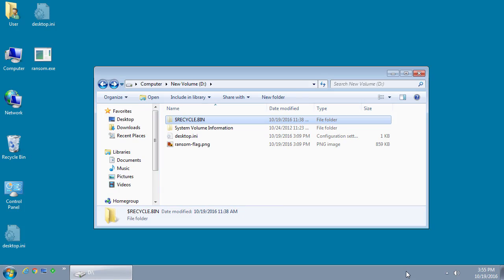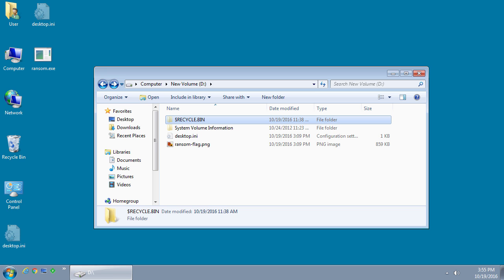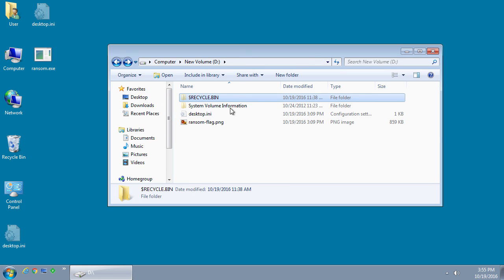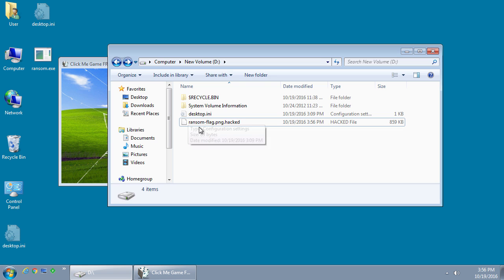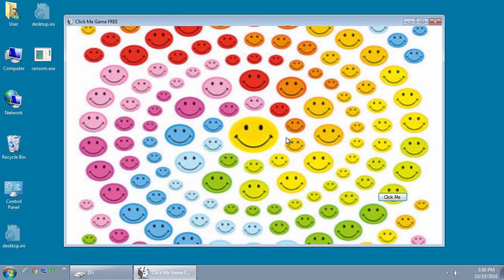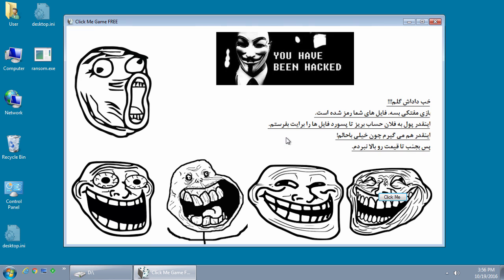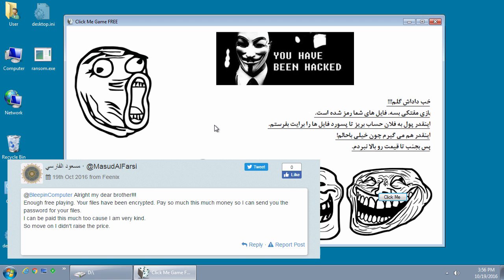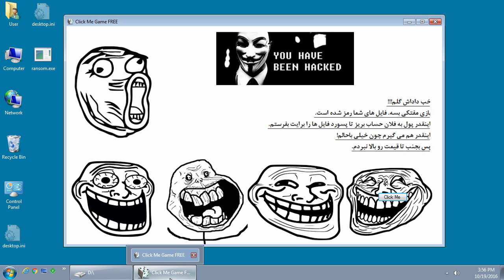New In-Development Click Me Game Free Ransomware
A new ransomware was discovered by GData malware analyst Karsten Hahn that pretends to be a Click Me Game where you chase around a click me button.  In the background, it is encrypting your files.

Note: This ransomware is in-development, which means it does not contain full functionality.